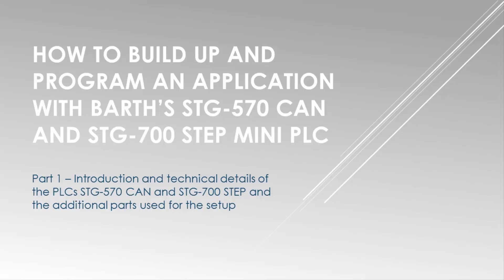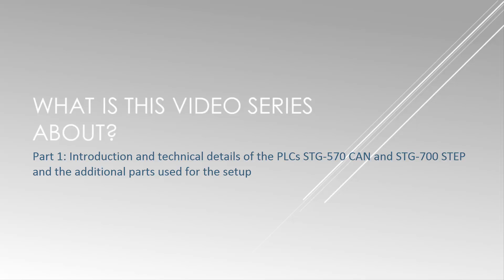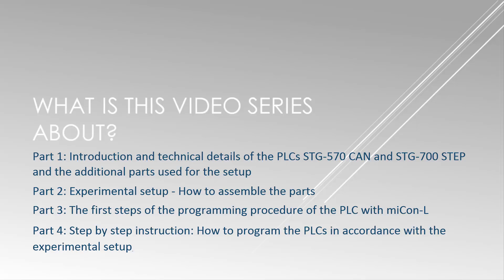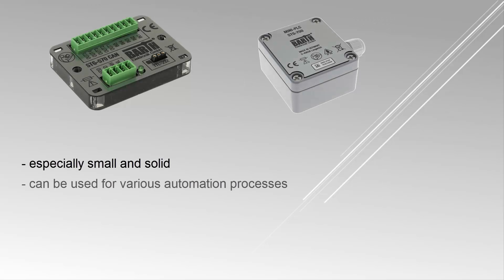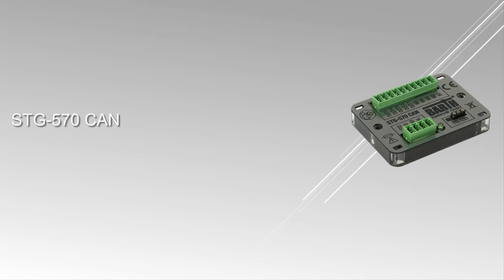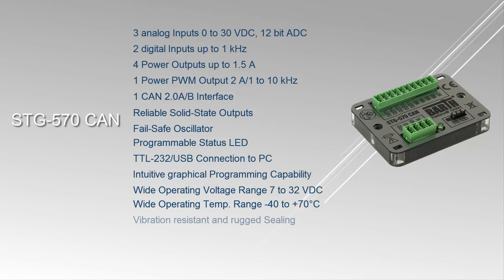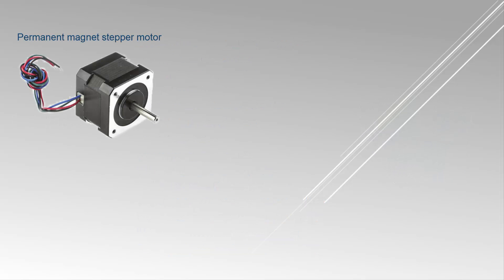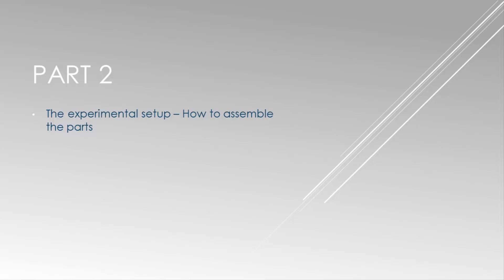Part 1 – Introduction and technical details of the PLCs STG-570 CAN and STG-700 STEP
The video series and the parts used in this setup are introduced.
Order the parts for the setup and the PLCs from the following